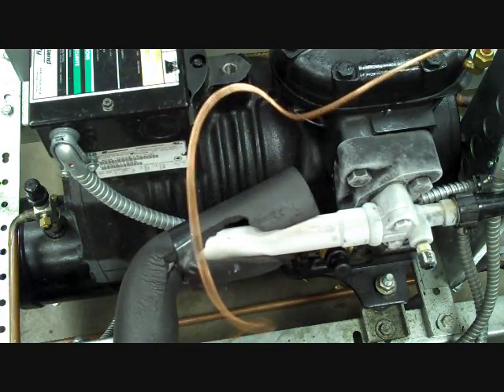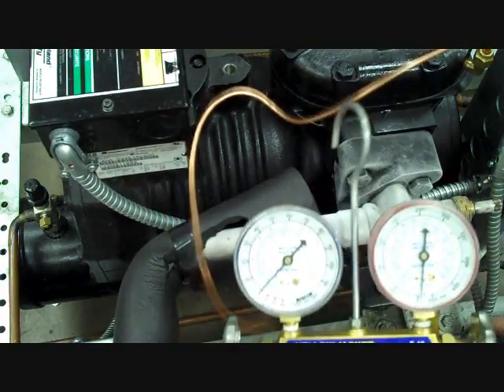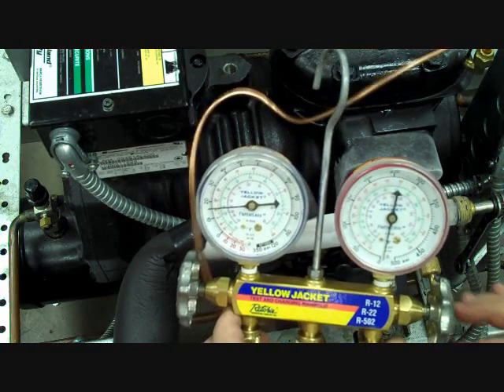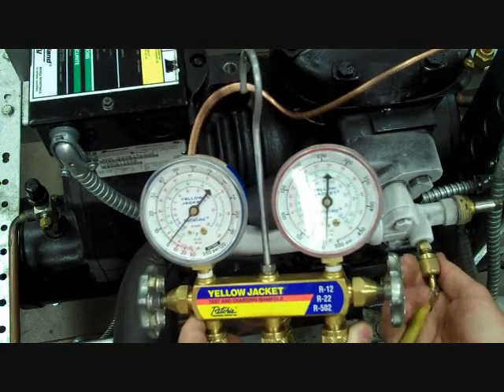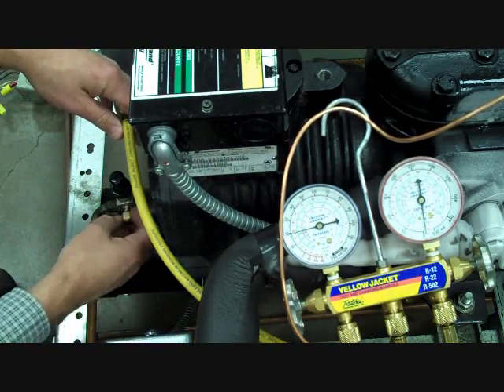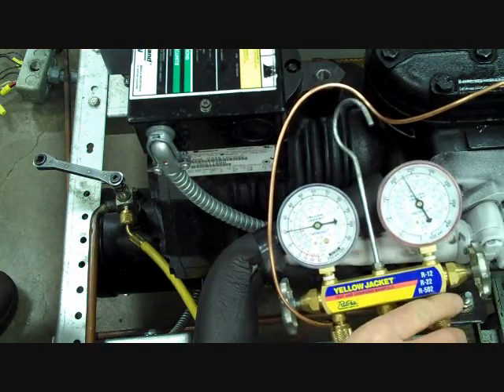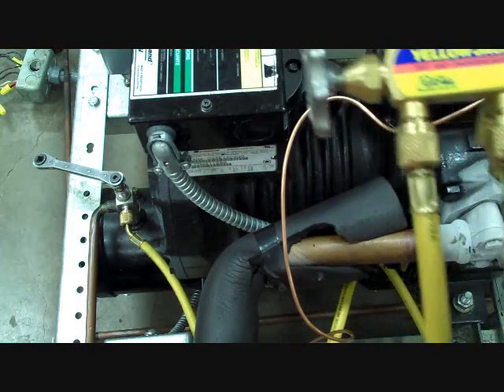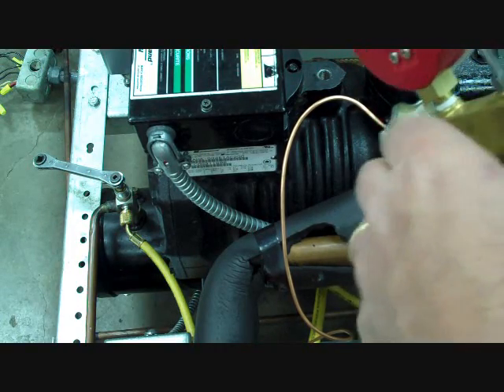Proper gauge connection and usage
This video describes how to connect and measure pressures on a refrigeration unit with service valves. Emphasis is on minimal refrigerant loss.